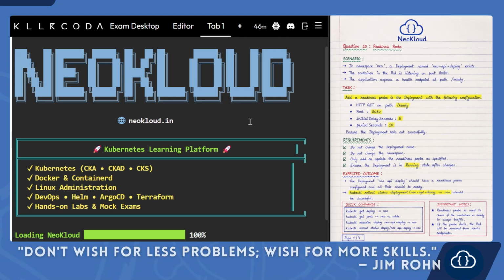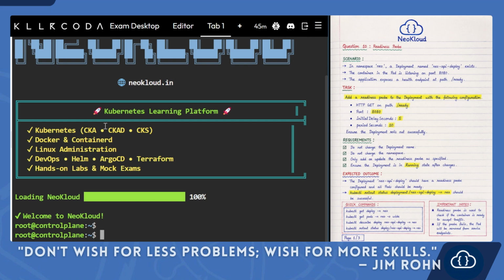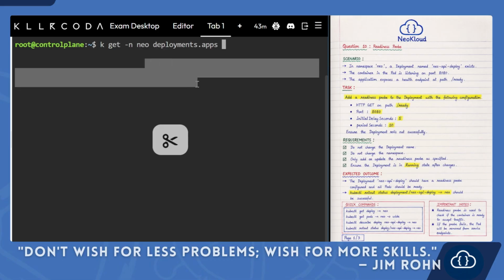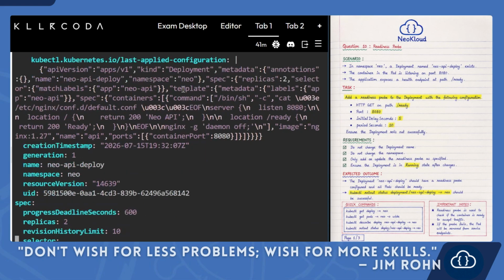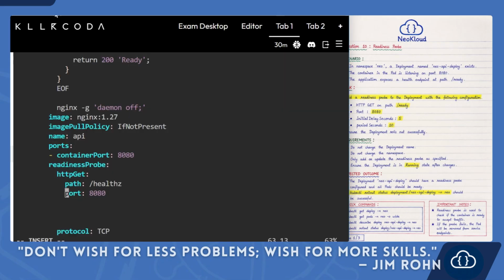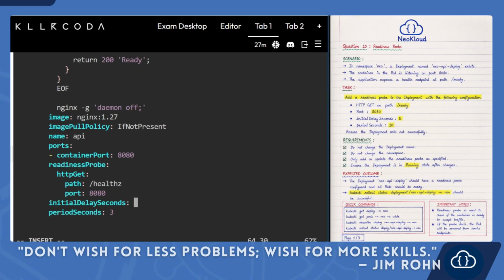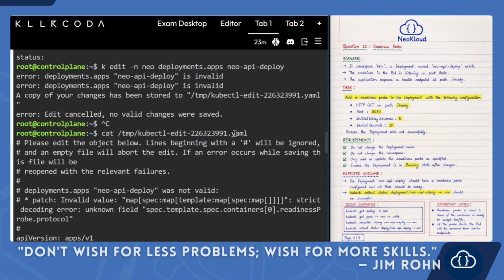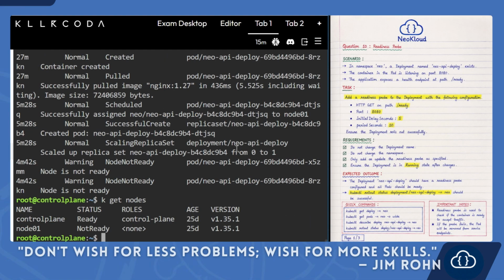CKAD Q 10 PASS IN ONE GO EXAM READY READINESS PROBE